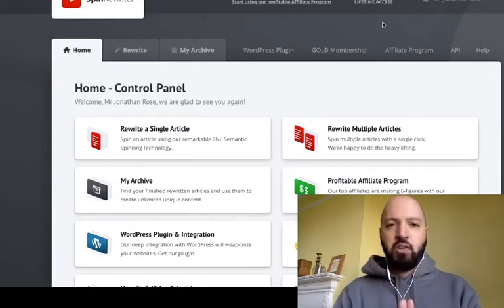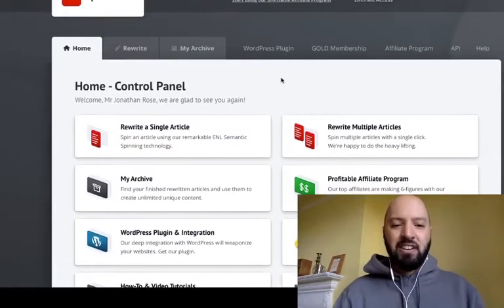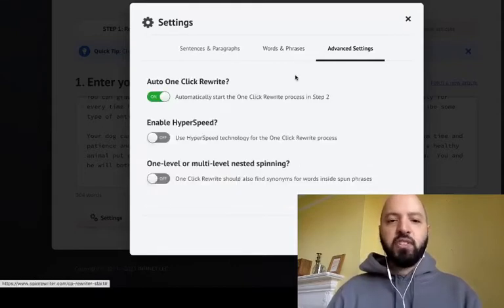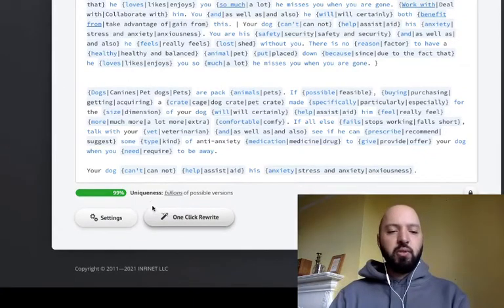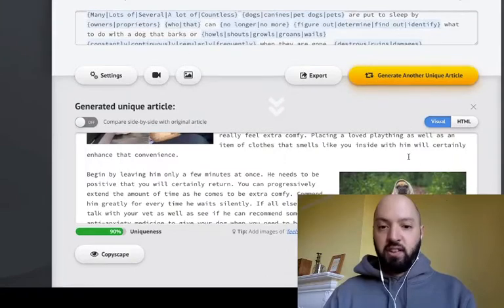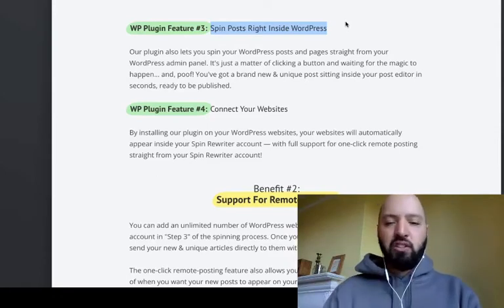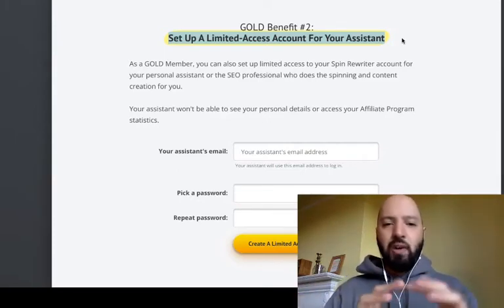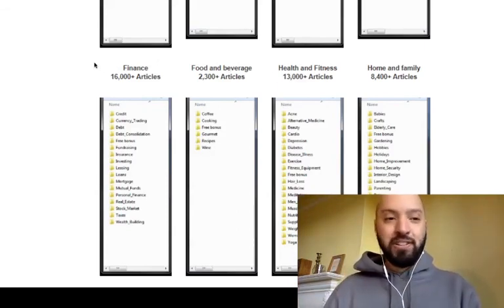Spin Rewriter review | 60% Off Spin Rewriter Discount & Exclusive Bonus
Get 60% off and my bonuses when you buy Spin Rewriter

What is my Spin Rewriter review Bonus?
If you buy Spin Rewriter through my link, you will get immediate access to 100,000 done-for-you articles inside of Spin Rewriter. This is only available exclusively through my link above.

What is Spin Rewriter?
Spin Rewriter is a web-based article spinning software. It uses algorithms to completely revise the articles into a copy that no one has ever posted before. Spin Rewriter rewrites content on paragraph, word, and sentence level.